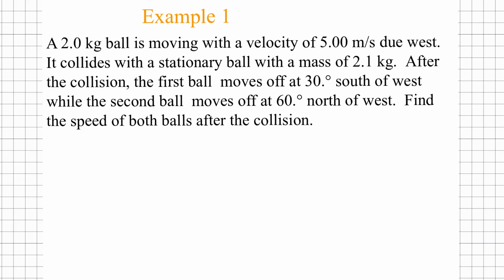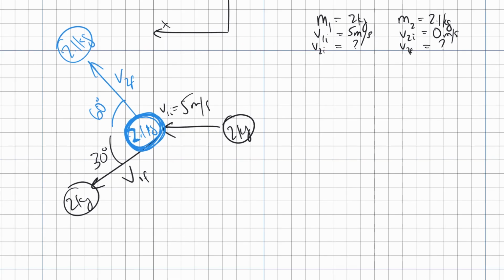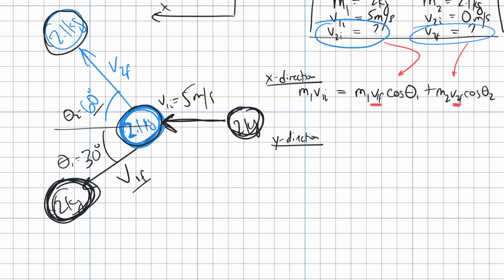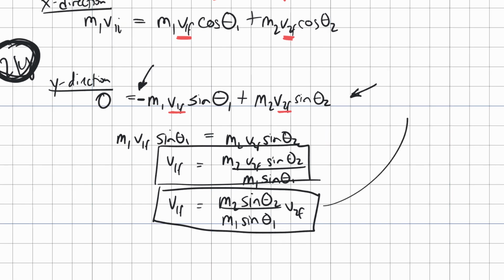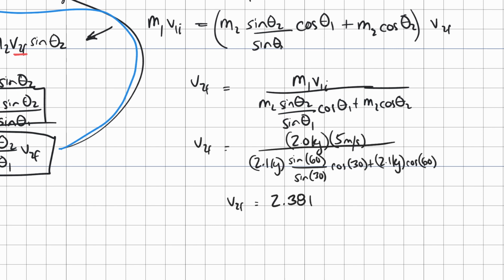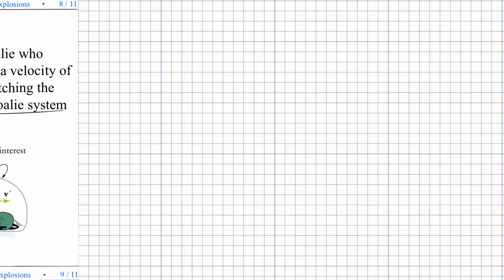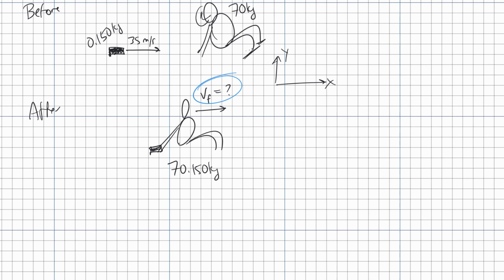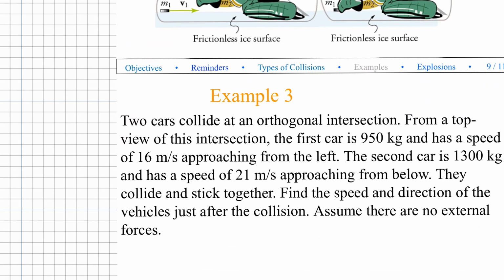06 Collision Examples 01-02